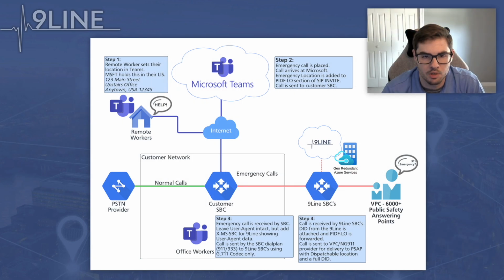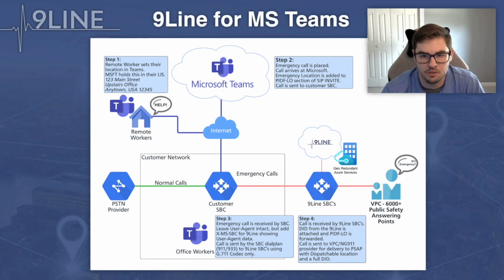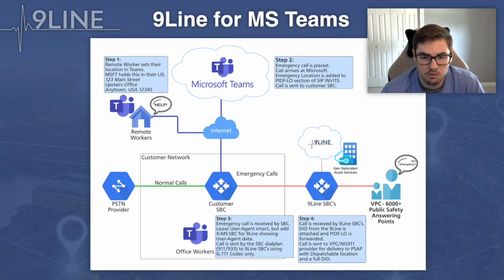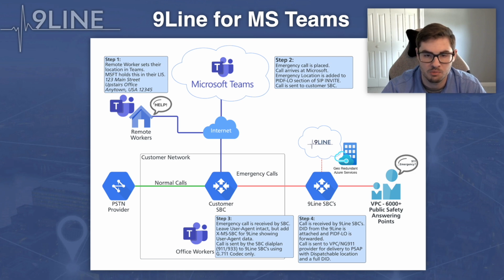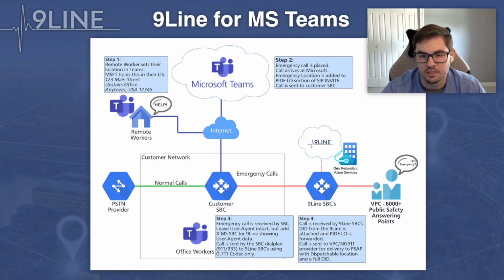9Line for Microsoft Teams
When deploying Microsoft Teams for Direct Routing and enabling your remote workforce with a Teams phone license, you need to consider providing e911 services for Kari’s Law and Ray Baum's Act compliance. 9Line makes that easy with the 9Line for MS Teams integration via Direct Routing!